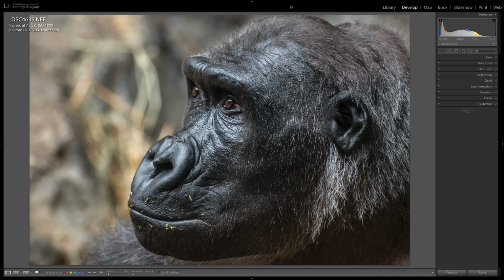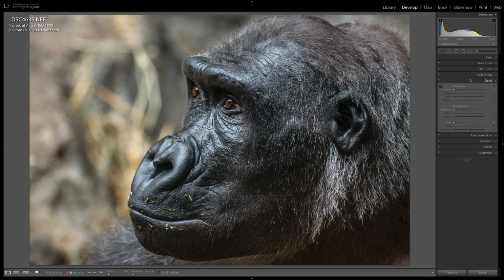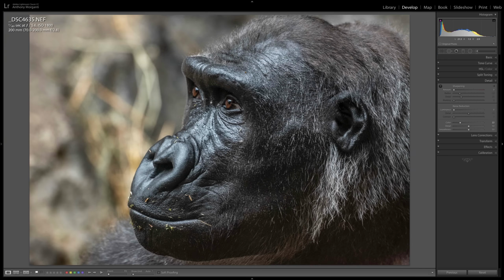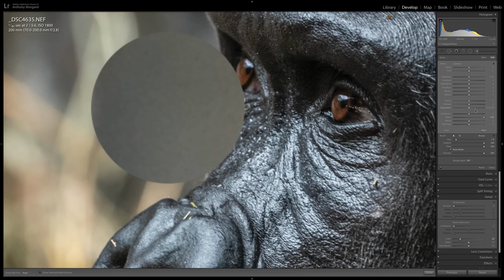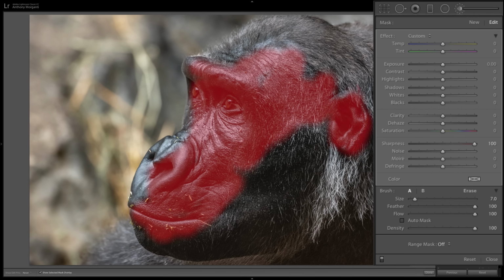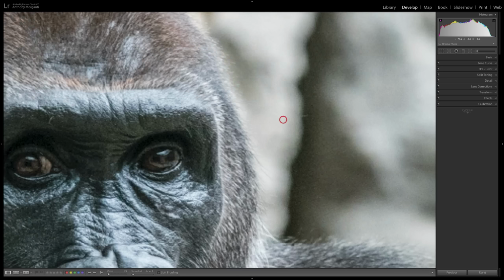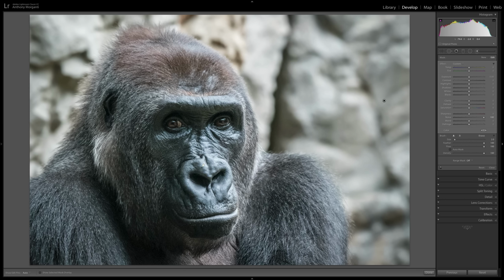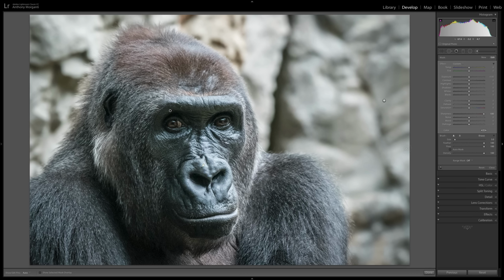How I Sharpen & Reduce Noise in Lightroom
If you like this video, email me telling me so and I'll email you a Promo Code which will get you my Lightroom Presets and/or my Lightroom Profiles for 1/2 price.

In this video I demonstrate how I go about sharpening and reducing noise in an image. In my opinion, this method, in most situations, works best and helps you get the people that are looking at your photograph, to look where you want them to look.

If you like the video, please "Share" and "Like" it.